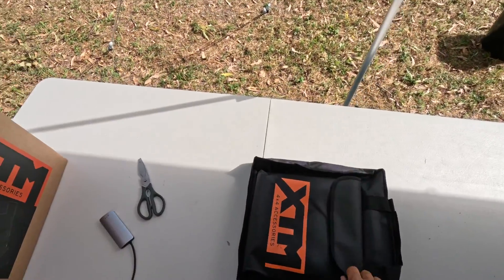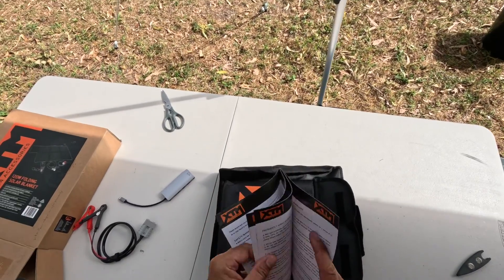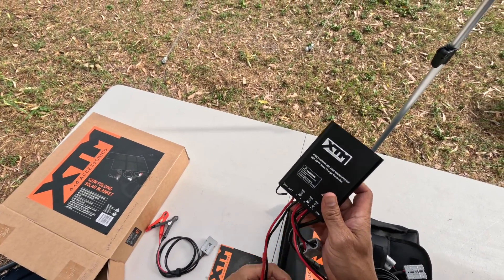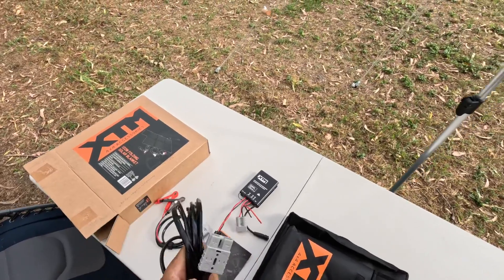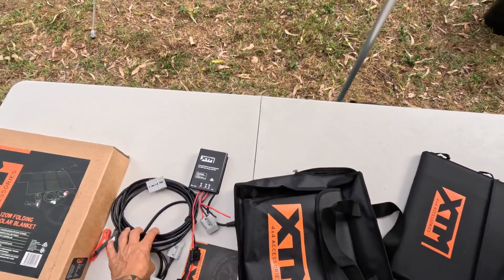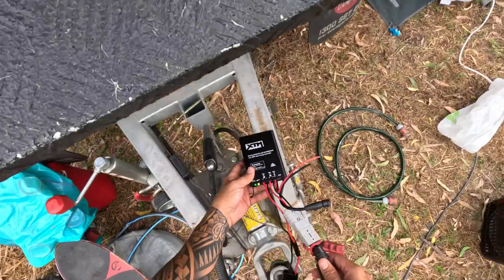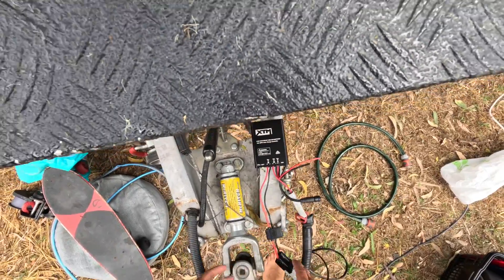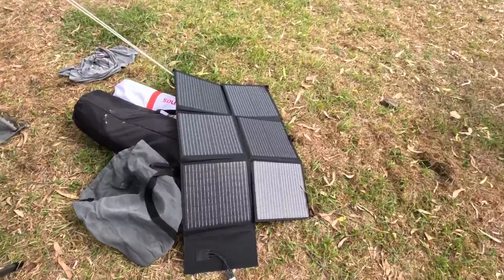XTM solar panel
XTM solar power unbox and plug in for first time